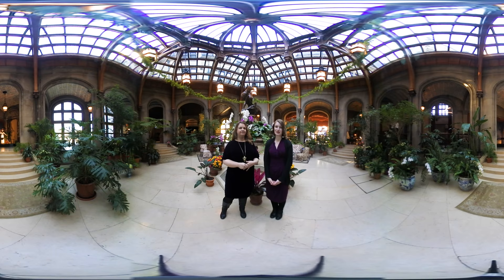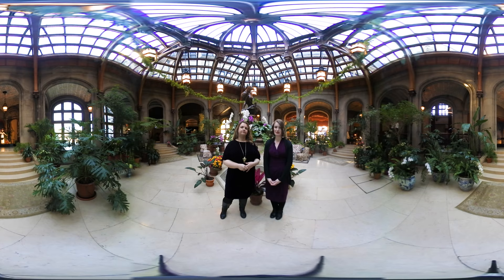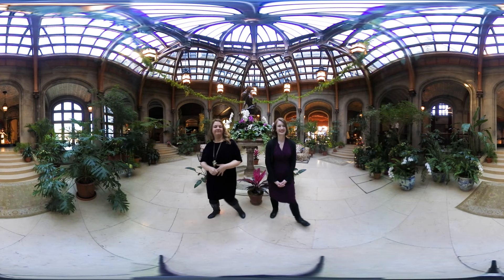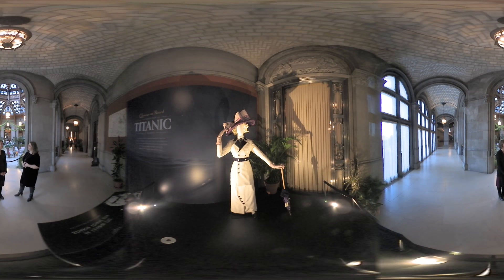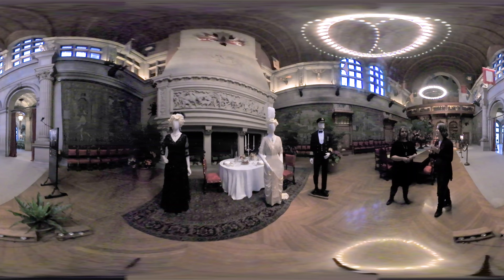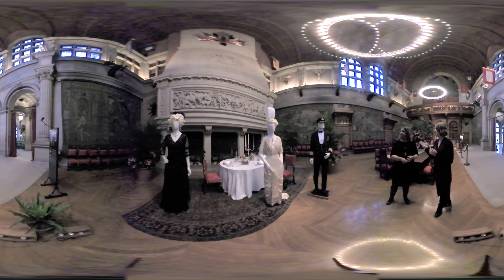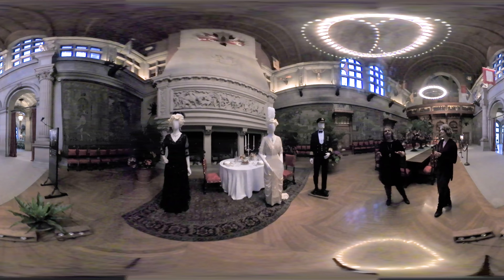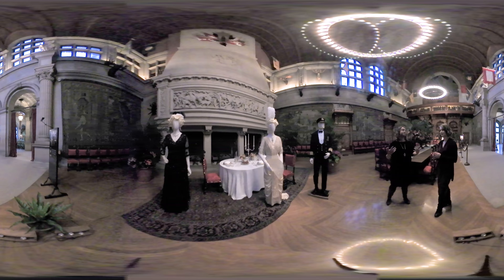Biltmore | 360° Video of "Glamour on Board: Fashion from Titanic the Movie" Exhibition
This is an interactive 360° video. Use your finger or cursor to look around.

Go behind-the-ropes with members of Biltmore's Museums Services team for an in-depth look at several of the costumes featured during the exhibition "Glamour on Board: Fashion from Titanic the Movie", which was on display inside Biltmore House during winter of 2018.